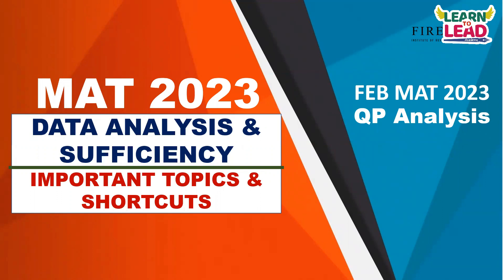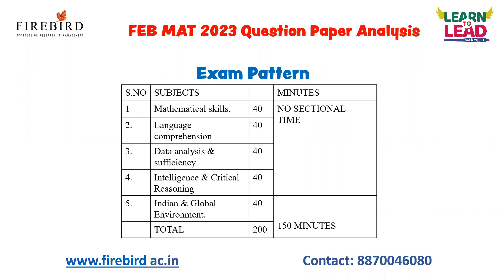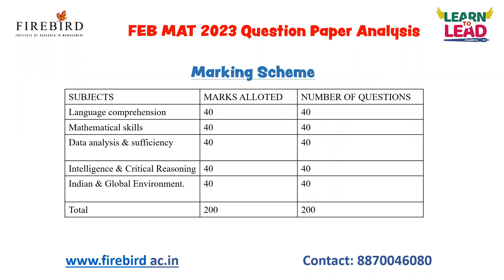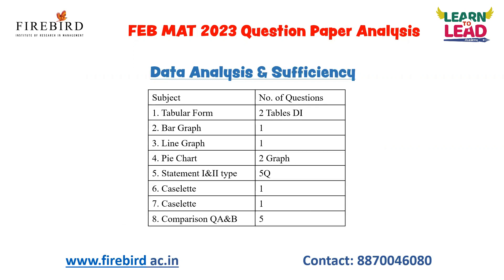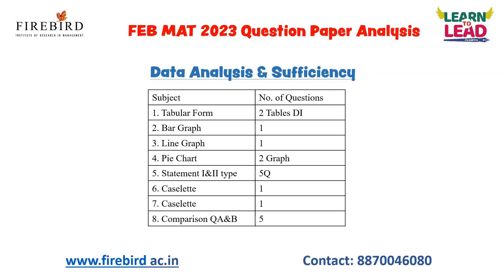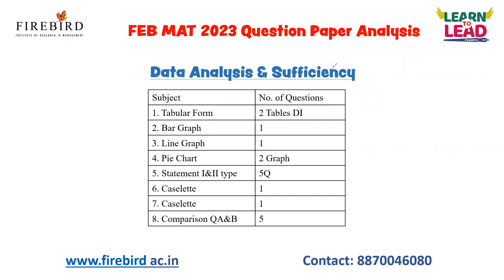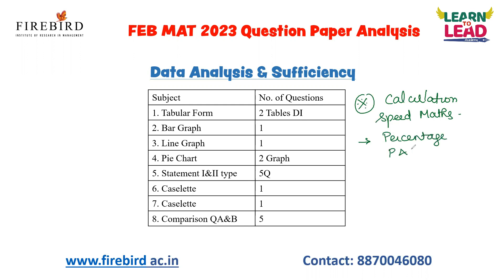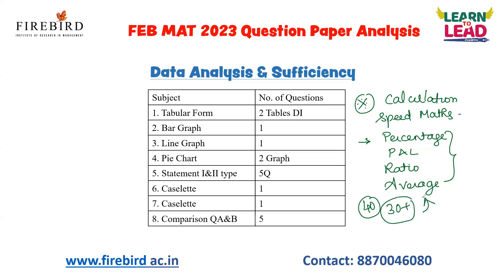Feb MAT 2023 | Data Analysis & Sufficiency | QP Analysis | Important Topics and Shortcuts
LAST MINUTE PREPARATION STRATEGY - Free National Level Webinar
Feb 23rd Thursday @8pm

In this video we have analysed  December MAT 2022 Question Paper Data Interpretation  - Part1. A question which involves more calculation was asked in the December MAT 2023. Watch the complete video to learn about the data interpretation shortcuts and tips.
Watch the complete video to know the important topics to be covered for Feb MAT 2023. There are 5 sections in MAT 2023. Mathematical Skills, Intelligence and Critical Reasoning, Data Interpretation and Data Sufficiency, Language Comprehension, and Indian and Global Environment.
In this video we have discussed the questions based on FEB MAT 2023 Question paper. In FEB MAT 2023 the questions were asked from the topics like Time and Work, Pipes and Cistern, Geometry.